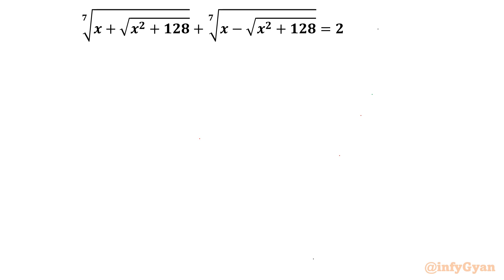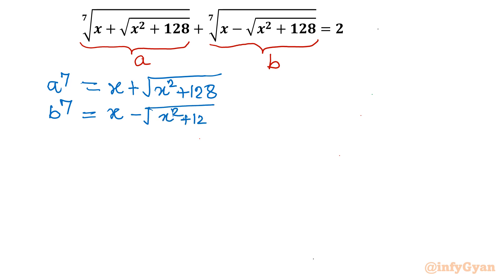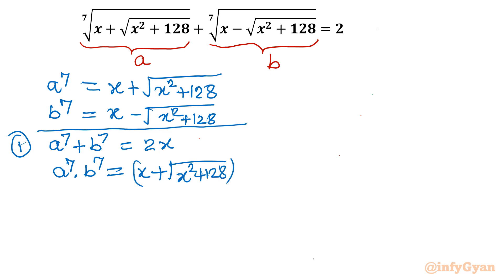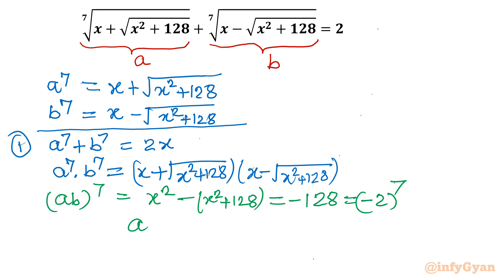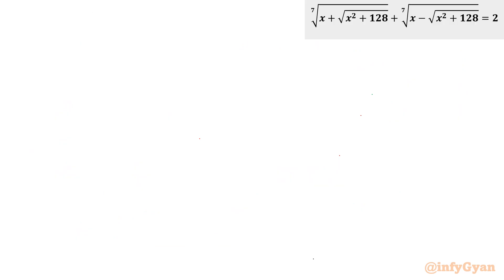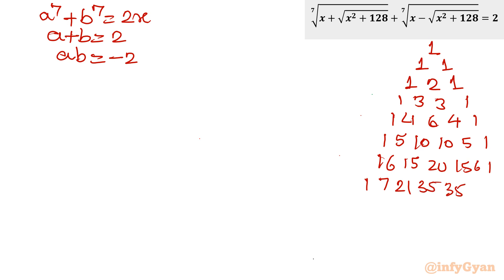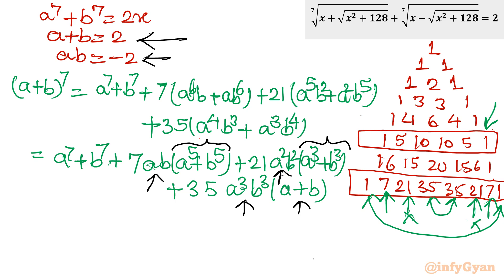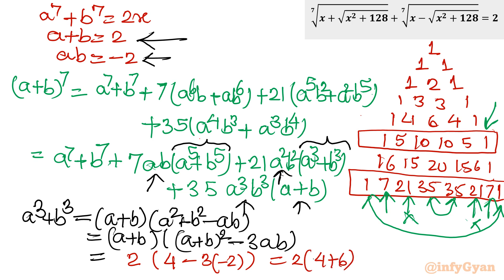Easy Tackling a Tricky Radical Equation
🎯 Ready to conquer a challenging radical equation? Join us in this step-by-step tutorial, "Easy Tackling a Tricky Radical Equation." We break down the complexities, providing a simplified approach to unravel the mystery behind solving tricky radical equations. Whether you're a student navigating algebra or a math enthusiast craving a straightforward solution, this video is designed for you. Let's demystify the process and make tackling tricky radical equations a breeze! 🌟🔢

Topics Covered:
1. Understanding the basics of radical equations.
2. Analyzing the unique properties and substitution of the given equation.
3. Step-by-step approach to solving the radical equation.
4. Tips and tricks for handling tricky radicals like a pro.
5. Algebraic identities and manipulations while solving equations.

Timestamps:
0:00 Introduction
0:28 Substitution
2:49 System of equations
3:10 Pascal's triangle
5:02 Binomial expansion
9:43 Sum of fifth power
12:06 Solving for x